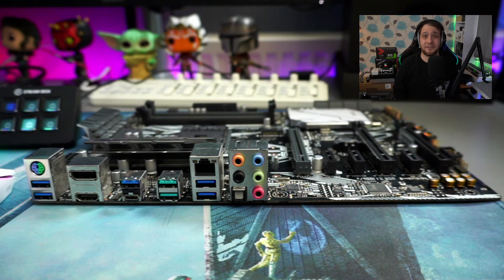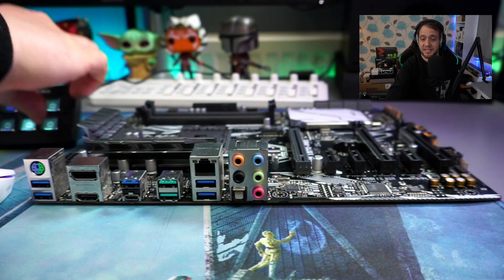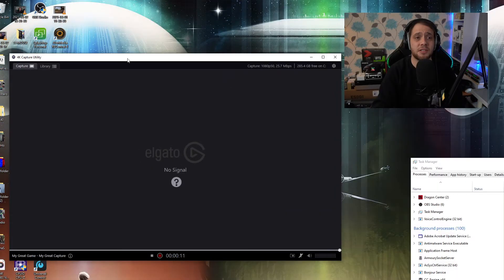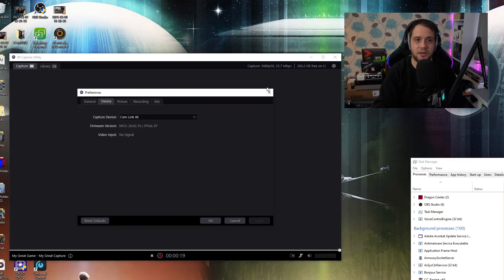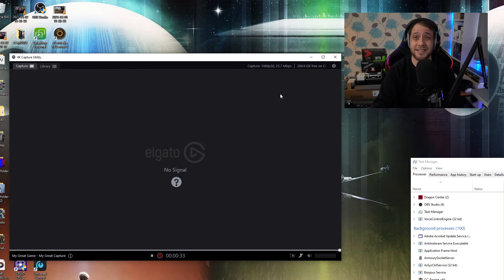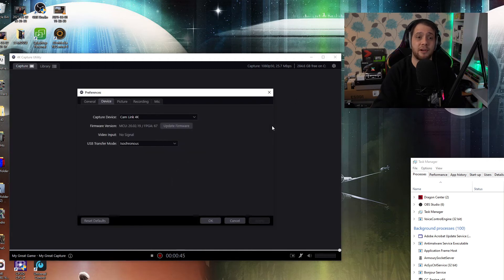Elgato Cam Link 4k - OBS Freezing, Crashing, Disconnecting , Locking Up Fix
After month of constant issues with the Elgato cam link 4k Disconnecting in obs I finally found a fix to make your cam link run buttery smooth.

Time Stamps
00:00​​​ Intro + Camlink OBS Issues
02:15​​ AMD b550 + x570 Fix
02:55​ Dont Overload Your USB Controllers
04:36​​ The FIX :)
05:33 Outro

Purchase The Cam Link 4k

Camera -Sony a6400 + A5100
Lenses - 16-50 kit, sony 16mm f2.8, Samyang 16mm f2.0
Lights - £15 umbrella + Raleno small and large led video panels.

Keyboard - Drevo Calibur V2 with Cherry MX Brown
Mouse -  Razer BasIlisk Mercury
Mic - Shure Sm7b With Triton Audio Fethead, Okatava mk012 hypercardioid
Interface - Behringer Ultragain 2200 + Composer MDX 2600 + Presonus Studio 24C

PC Specs
CPU - Ryzen 5600x overclocked to 4.7ghz all core 1.35v
GPU -  PNY XL8 Revel RTX 3070 8GB
Ram - 16GB Team Dark Pro * Pack Edition Samsung Bdie 3200mhz
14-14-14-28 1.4v with full manual sub timing
Case - Deepcool Matrex 70 3F
Cpu Cooler - Deepcool AS-500 A-RGB
Capture Cards - Avermedia LGHD2 + Elgato Camlink
Intake fans - 3 Deepcool RF 120 A-RGB Fans in front
Extraction fans -  4 Deepcool RF 120 A-RGB Fans 3 up top 1 in rear